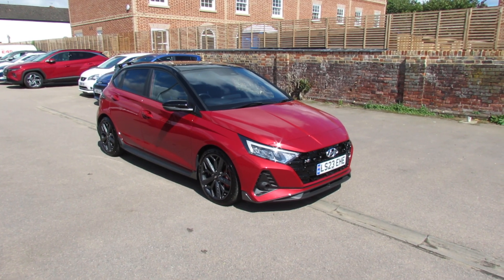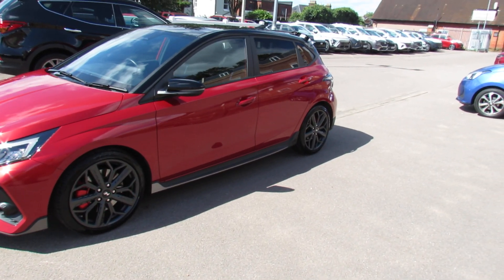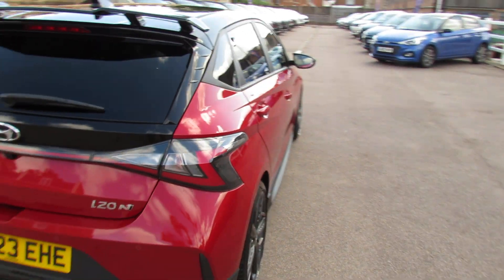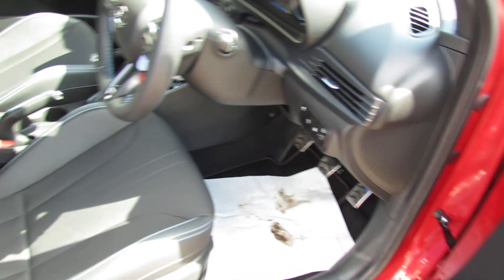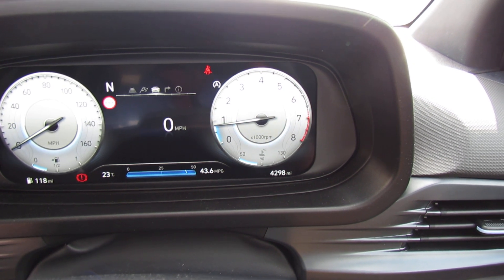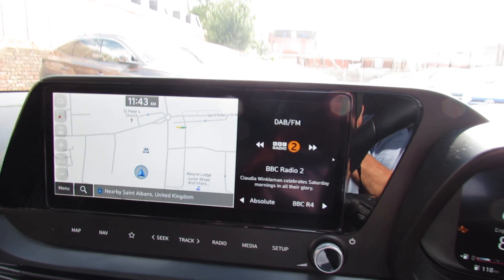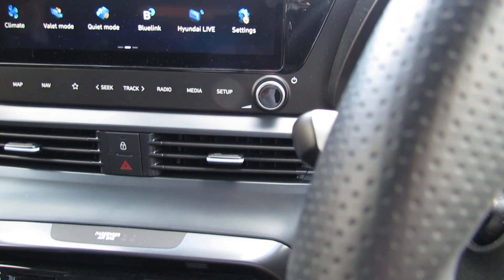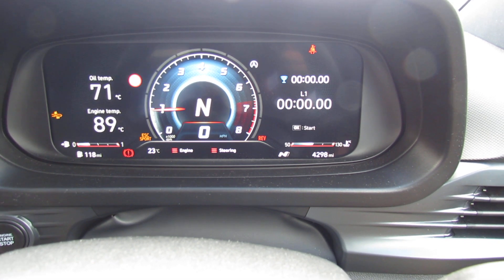LS23EHE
HYUNDAI I20 1.6 T-GDI N